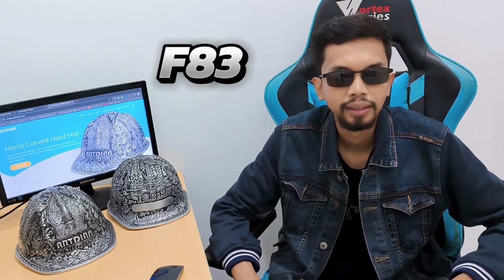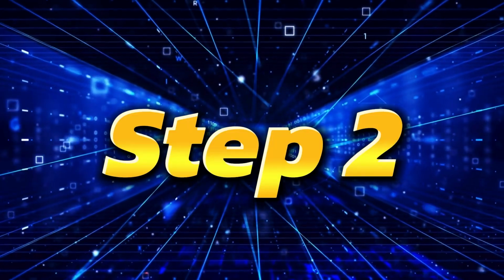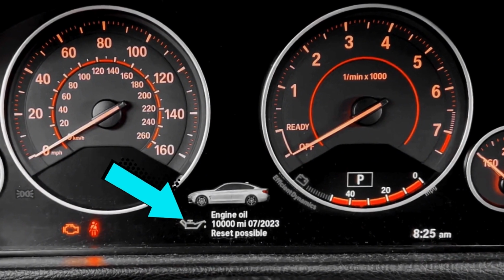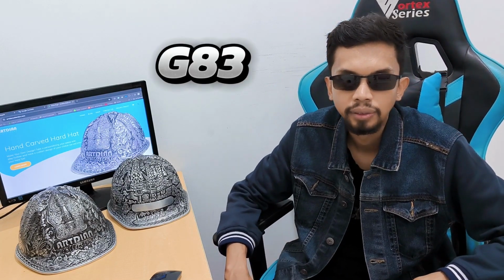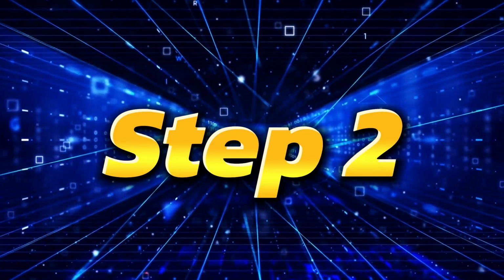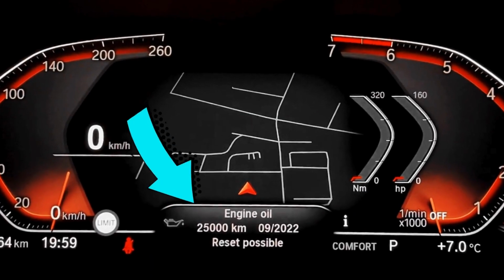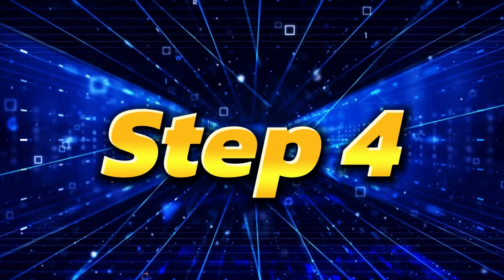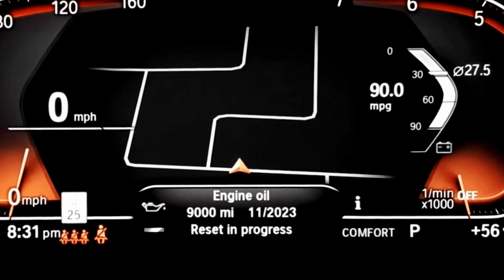2014-2024 BMW M4 (F82/F83/G82/G83) Oil Service Light Reset: Expert Tips for Peak Performance!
Welcome to our comprehensive guide on resetting the oil service light on your 2014, 2015, 2016, 2017, 2018, 2019, 2020, 2021, 2022, 2023, 2024 BMW M4! In this video, we provide expert tips to help you maintain peak performance in your BMW F82/F83/G82/G83 version. Follow along as we walk you through the process step-by-step. Keep your BMW M4 running smoothly with our valuable insights!

Model Years
00:00 - intro
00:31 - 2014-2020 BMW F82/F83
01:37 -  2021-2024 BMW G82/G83